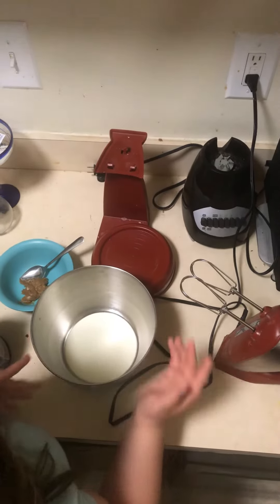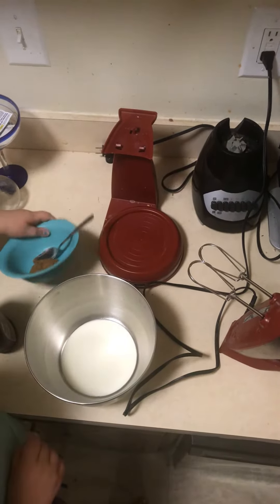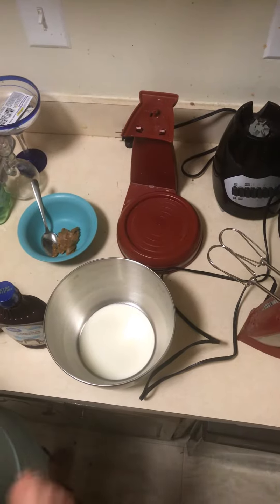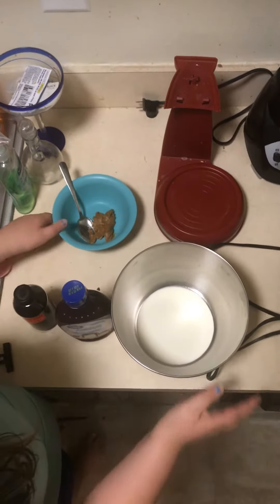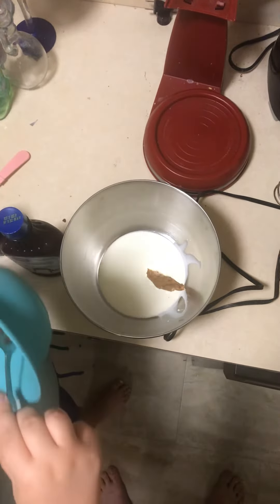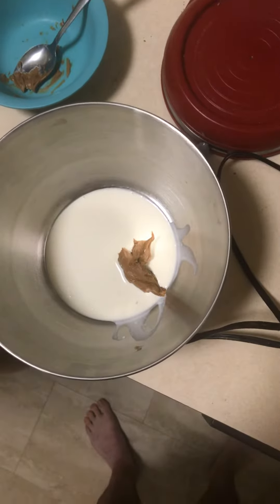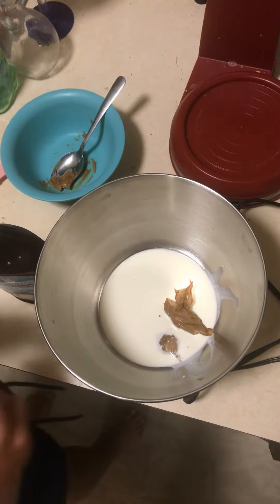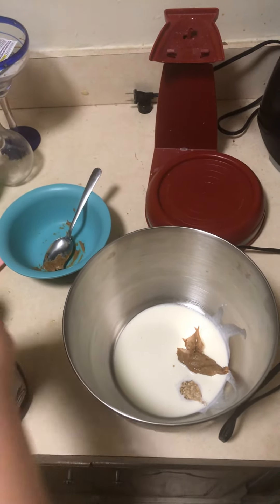Cookie butter whip pt 1